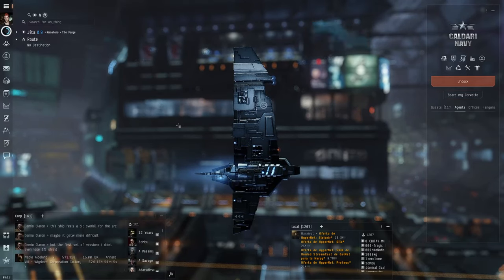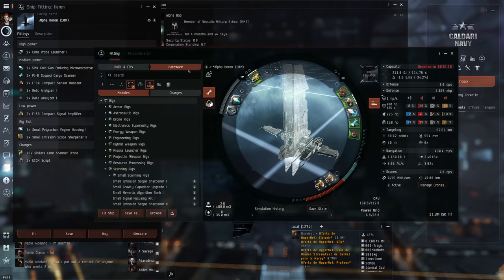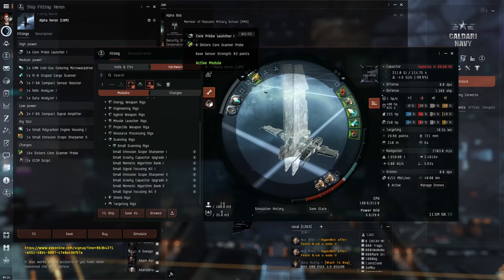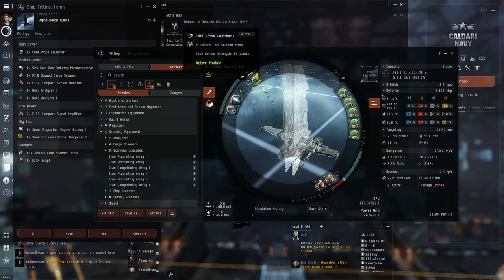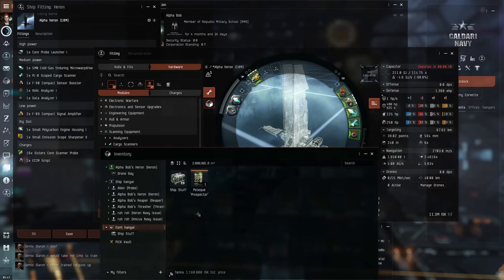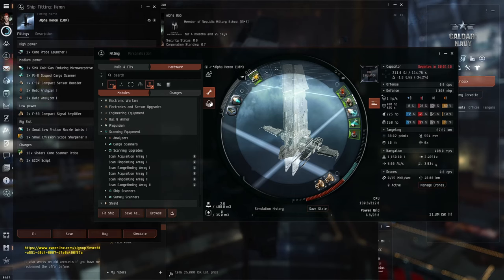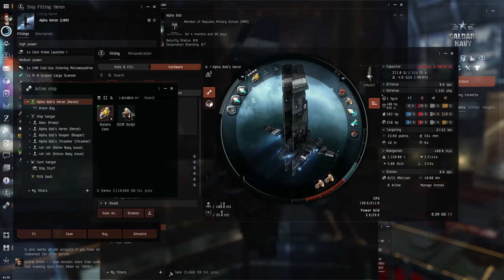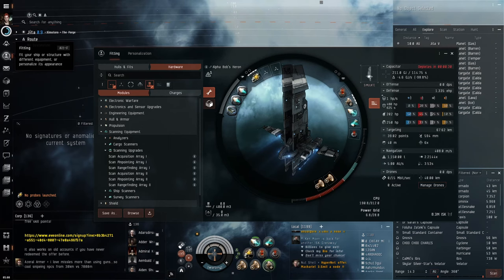EVE ONLINE - Heron Fitting for Exploring in NULL (*invisible to combat probes)*virtually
Heron Fitting (under 10M ISK):
1x Core Probe Launcher I
1x 5MN Cold-Gas Enduring Microwarpdrive
1x PL-0 Scoped Cargo Scanner
1x F-90 Compact Sensor Booster
1x Relic Analyzer I
1x Data Analyzer I
2x F-89 Compact Signal Amplifier
1x Small Low Friction Nozzle Joints I
1x Small Emission Scope Sharpener II
16x Sisters Core Scanner Probe
1x ECCM Script

This Heron fit is geared towards the cautious Alpha player wanting to hack in Nullsec:
1) Use a Noise-5 "needlejack" Filament to enter NULL
2) Use the Map to route jumps to systems without players in space
3) Stop jumping through gates once you are noticed by a few players in local
4) Wait at a bookmark until your 15 minute Filament timer is up (turn on Sensor Booster)
5) Repeat steps 1-4 to continue Exploring day-trip
6) Use Home-5 'Pochven' Filament and Glorification-1 'Devana' Filament to return to JITA or RENS

The 2x Signal Amplifiers and Sensor Booster gives you a Gravimetric Sensor Strength of 39 points, which make you almost impossible to combat scan.  You can "relax" at your bookmarks.